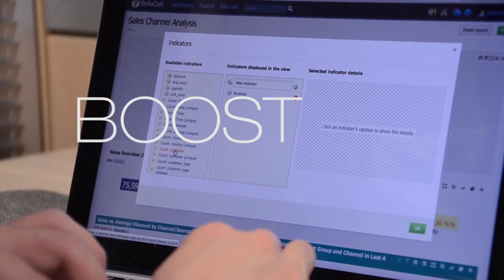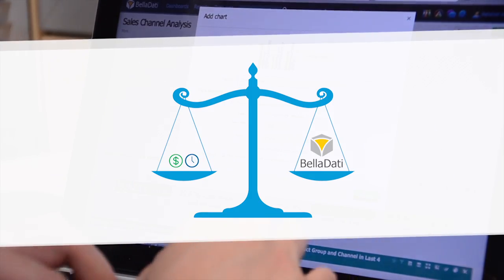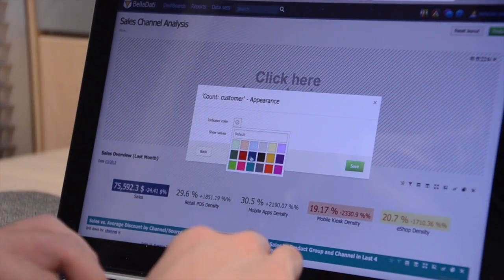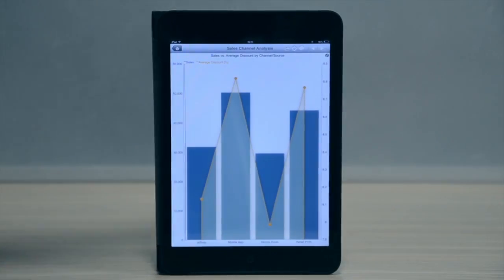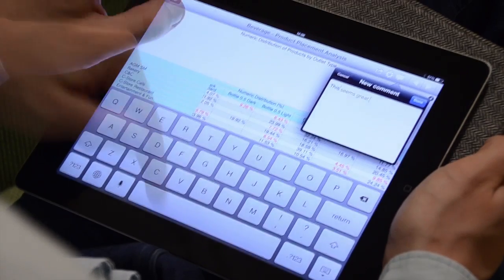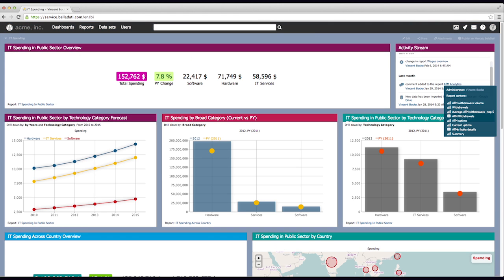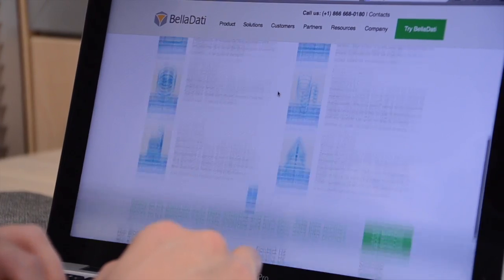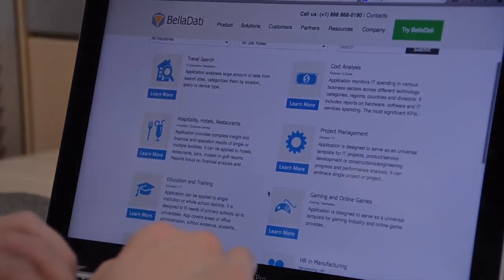What is BellaDati Business Intelligence?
Agile data analytics. Complete BI. Purely web-based.
Business user focused. Turn data into profits. Faster.